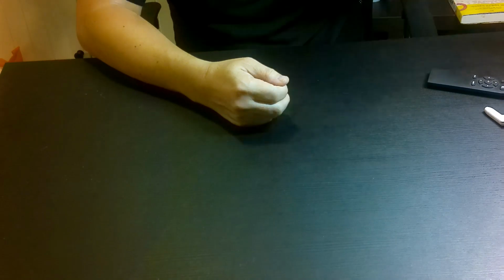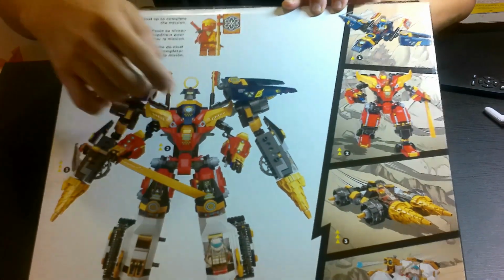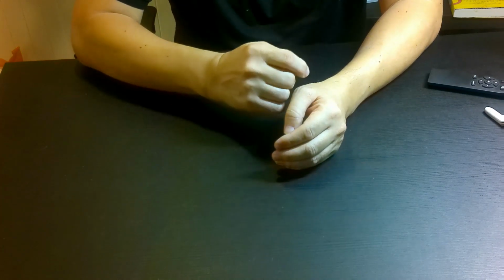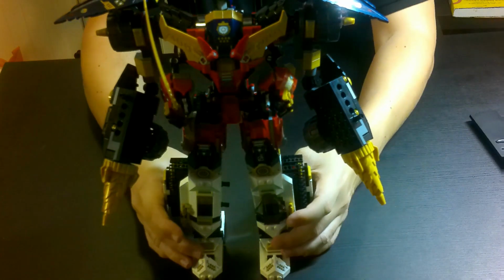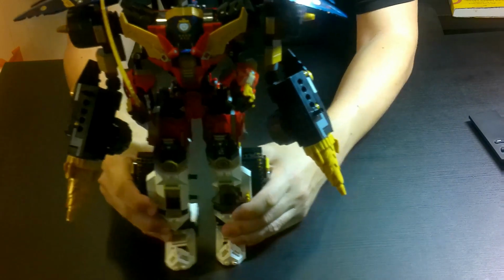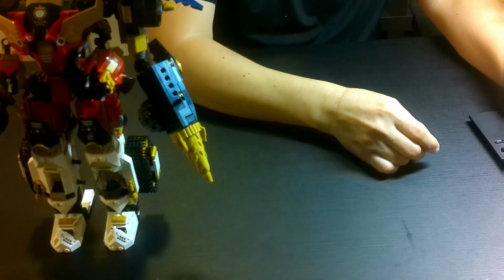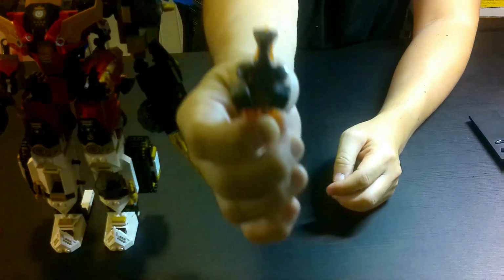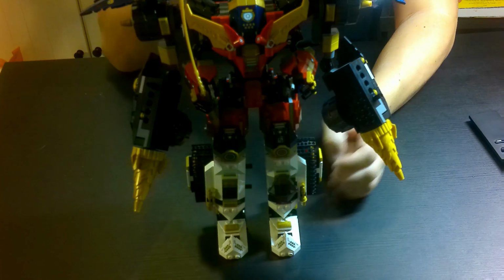Lego Ninjago 71765 Ninja Ultra Combo Mech Speed Build And Review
On this video I am doing the Ninjago set.  It is set number 71765 the Ultra Combo Mech.  This was a fun build as it is separated in to 8 building stages and you combine those vehicles into one giant mech which reminds me of Transformers combiners.  It comes with 7 minifigs.  Its just missing Lloyd and Nya in which there in other sets in this wave.  Here is the link to the set if you are interested: